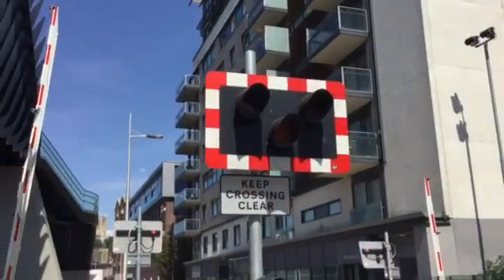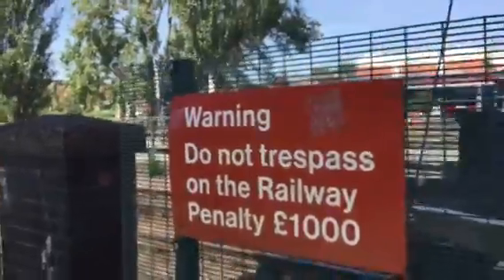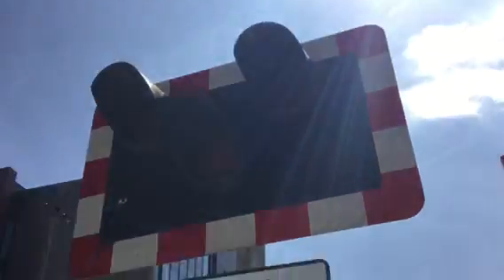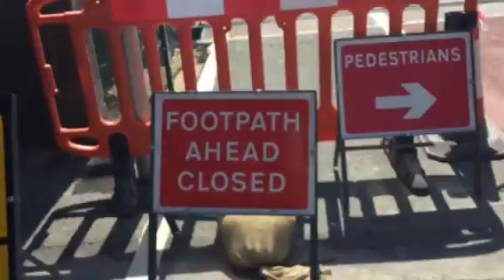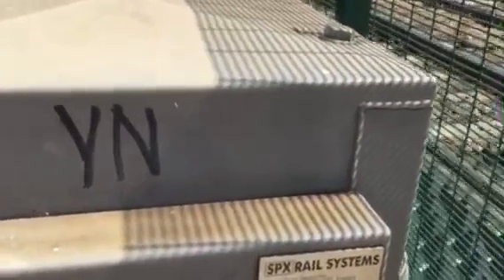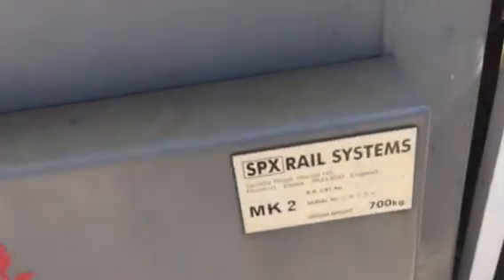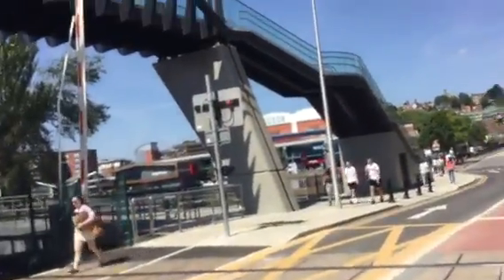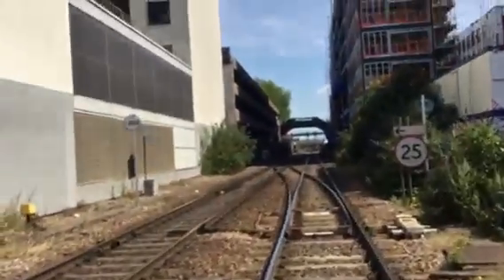Intro to Brayford Level Crossing 23/7/19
An introduction to another of Lincoln’s Level Crossings - this one is very close to Lincoln Central.